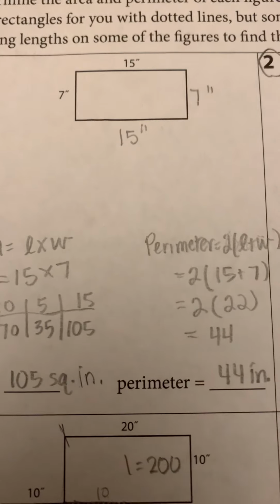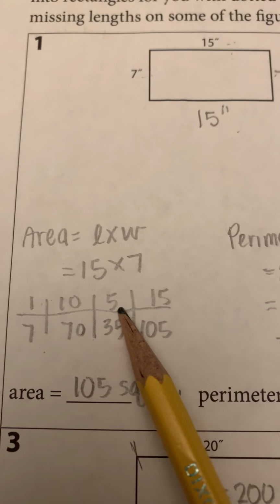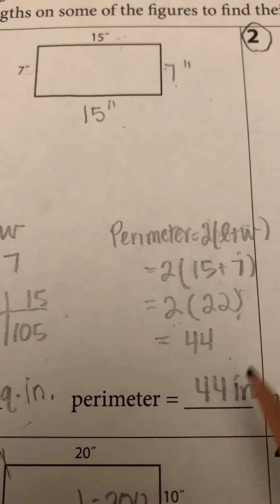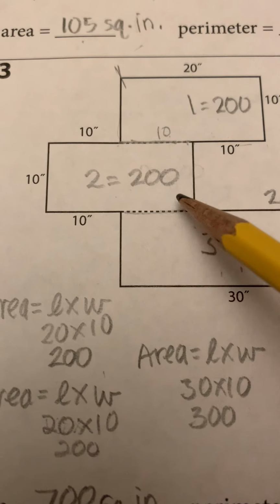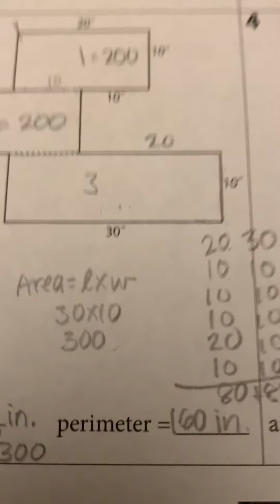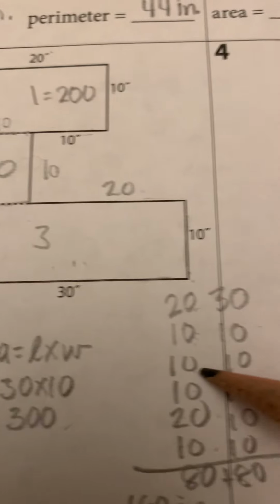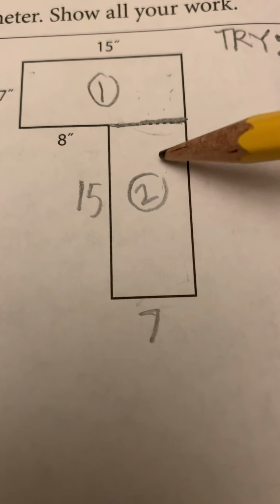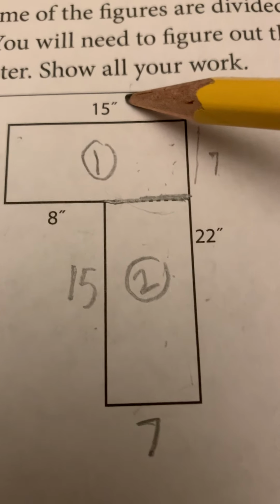Math video lesson 4 16 20